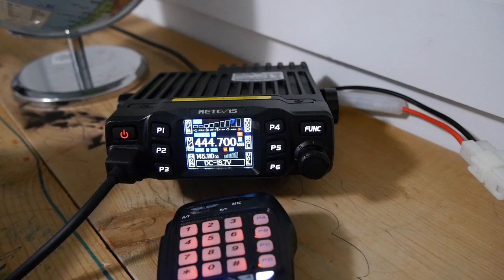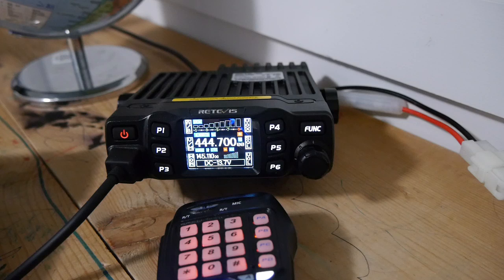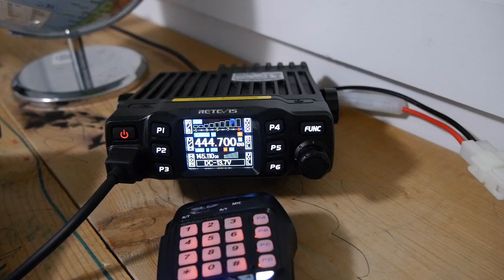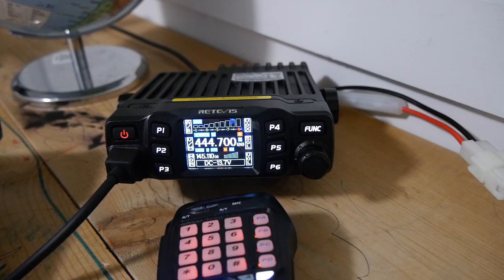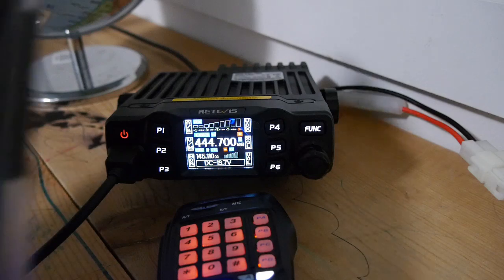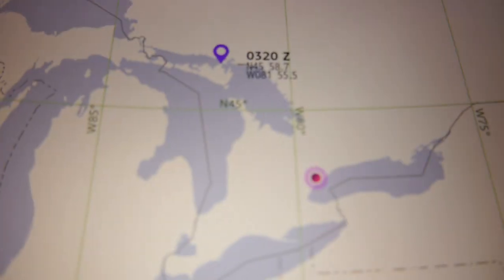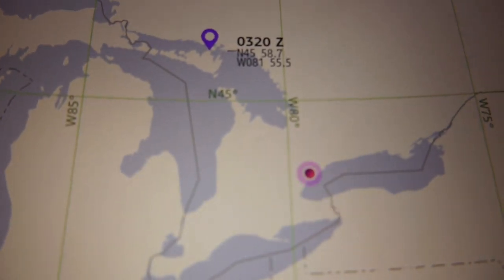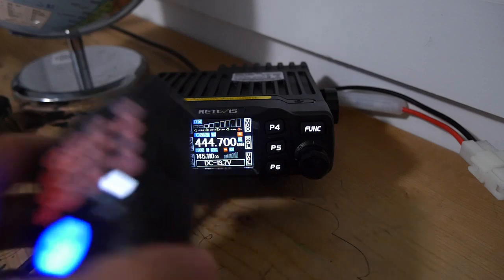HAM Radio IRLP how to connect.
HAM Radio IRLP How To Use!